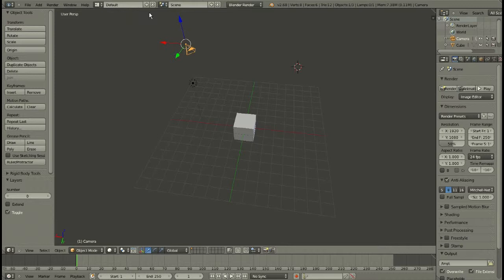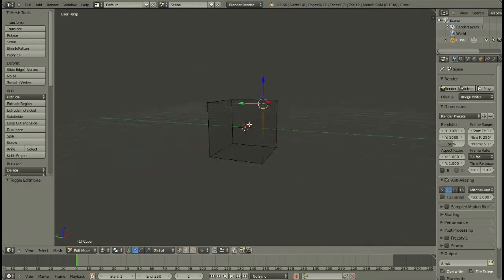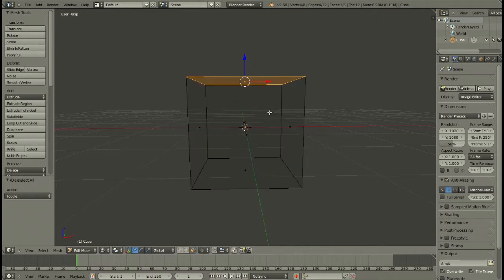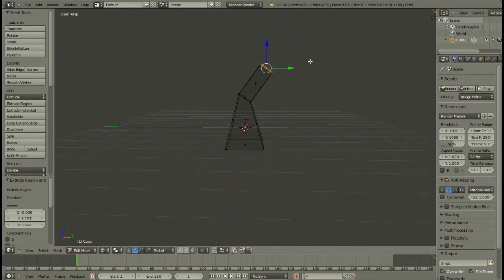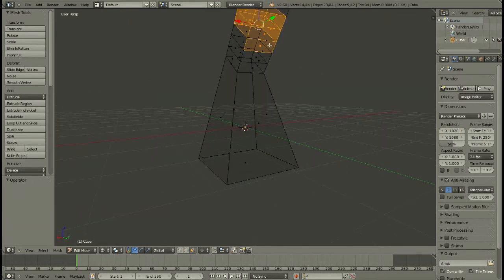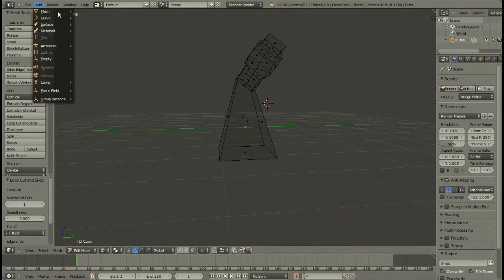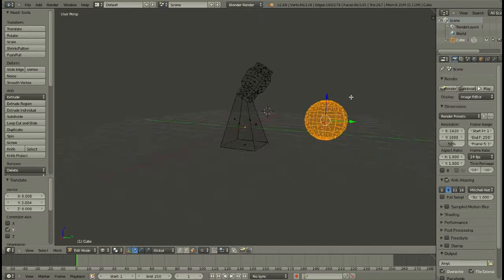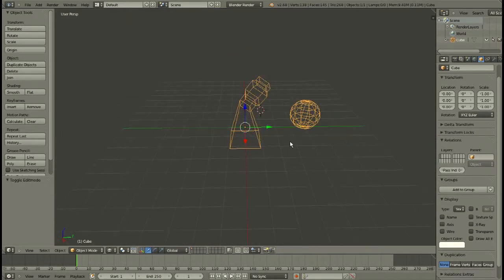Blender Basics - 3D Modeling